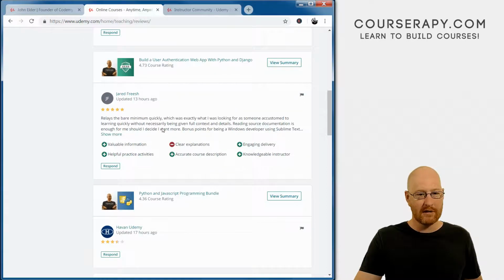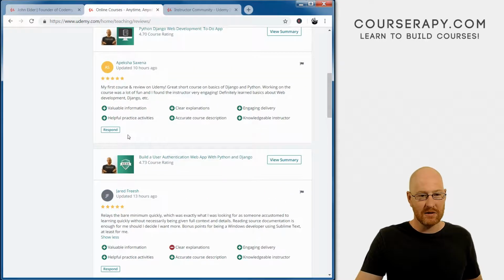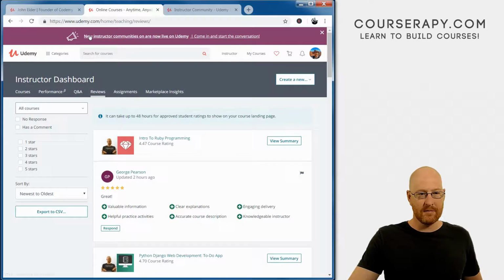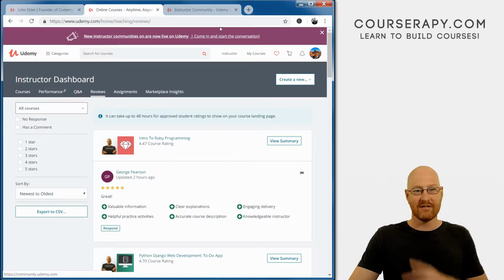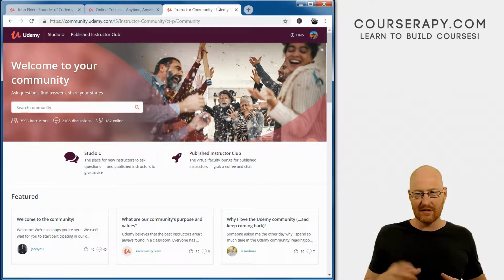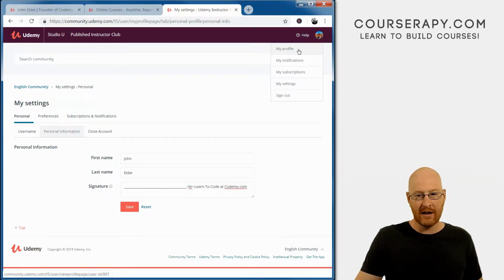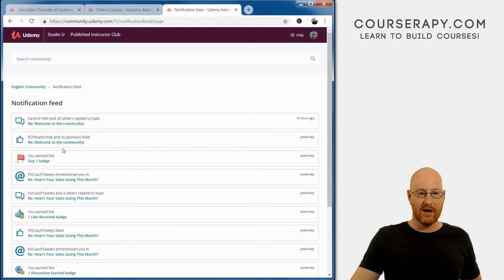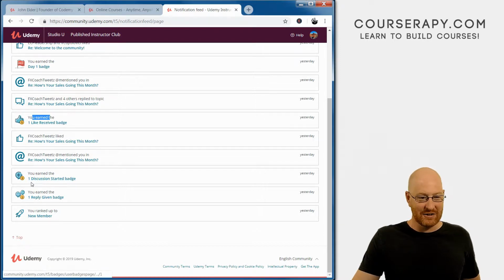The New Instructor Community At Udemy #134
Welcome to the morning Udemy Income report!  See how I make money on udemy. Follow along and see my stats, learn about my marketing techniques, and see what's working and what isn't working!

In this video I'll talk about the brand new instructor community that just launched at udemy walk you thru what's there, and give you my initial opinion of the place.